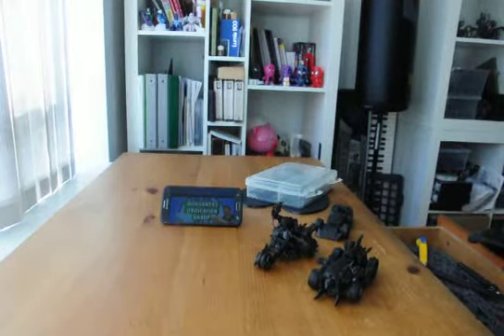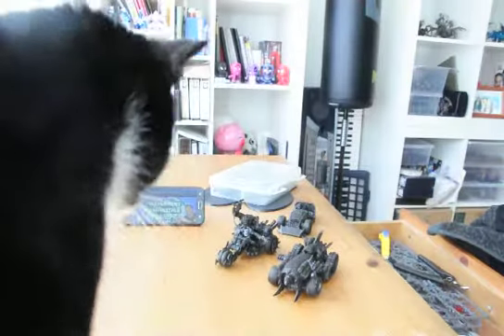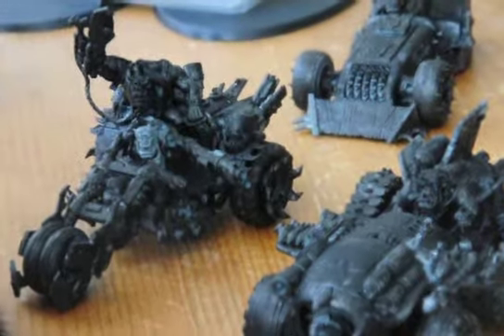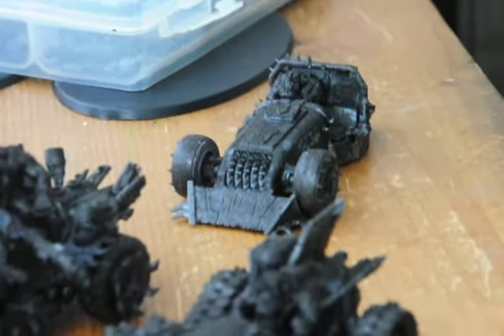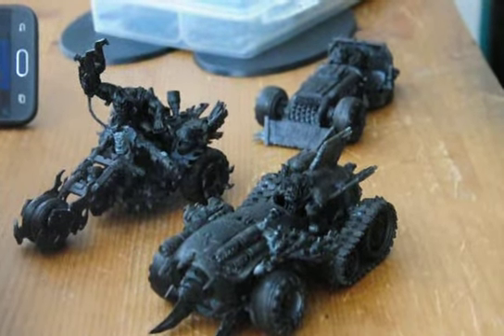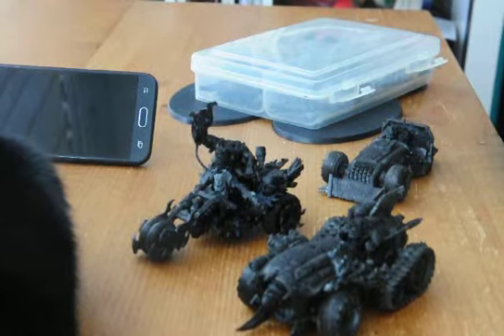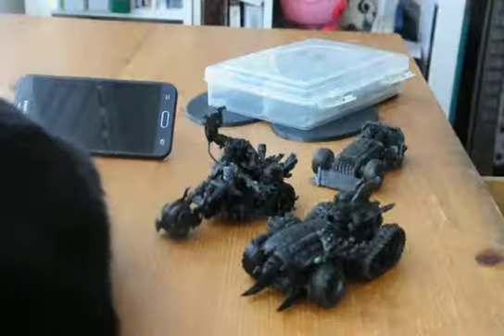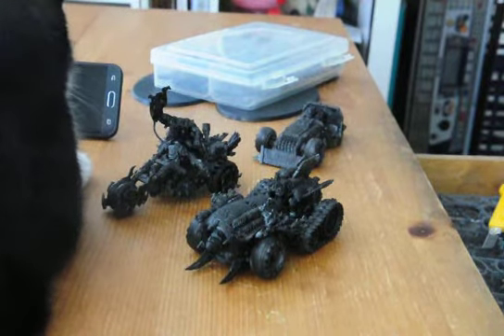Project Ork Vehicle Day 1: Cat Got the Snagga Claw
My three vehicles are assembled (one partially) and ready to be painted. Hope you guys like it. Robin makes a appearance and gives her thoughts on this latest project.